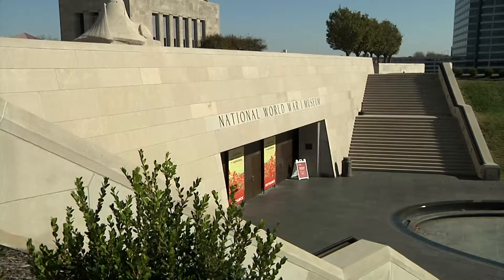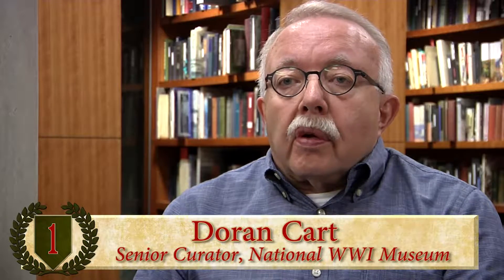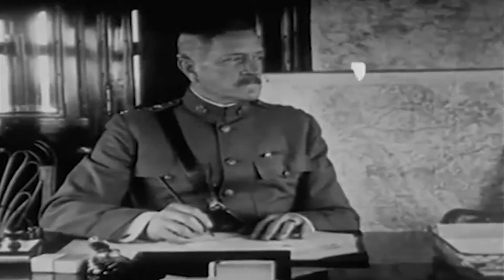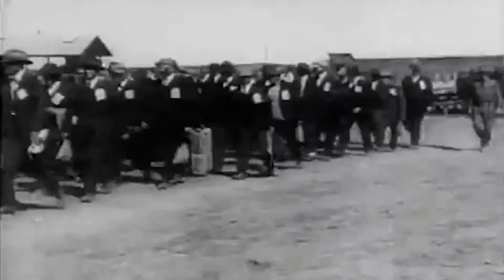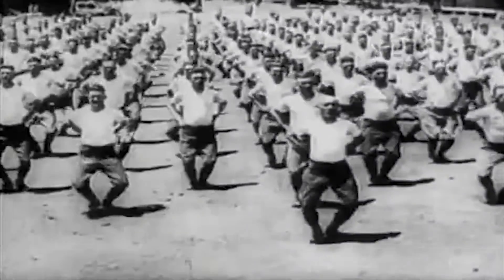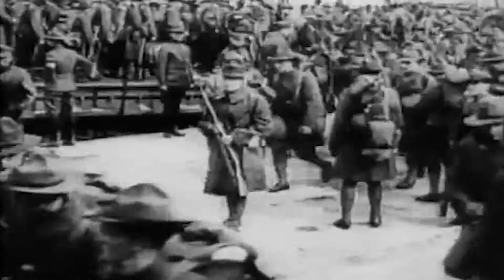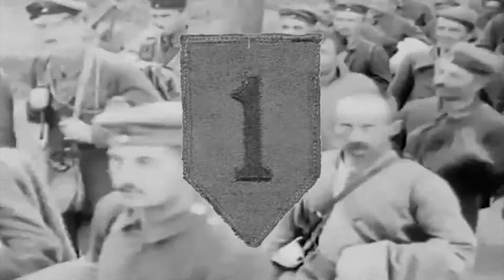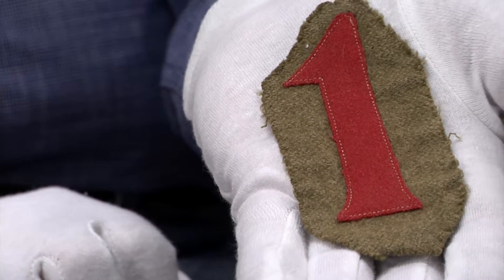100 Years of Victory: Activation of the 'Big Red One'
The 1st Infantry Division will today begin telling 100 stories from our 100-year history over the next 100 days leading up to our centennial celebration on June 8!

With the help of Doran Cart, senior curator of the National World War I Museum and Memorial, we begin our weekly reflection of 100YearsofVictory with the activation of the 1st Infantry Division during World War I.

Duty First! Victory!